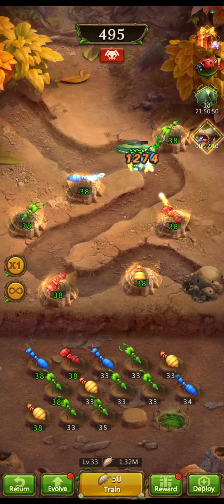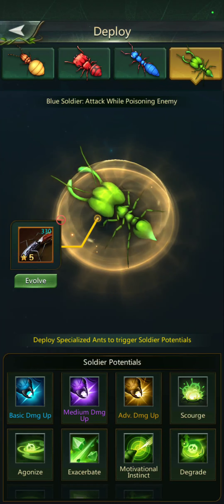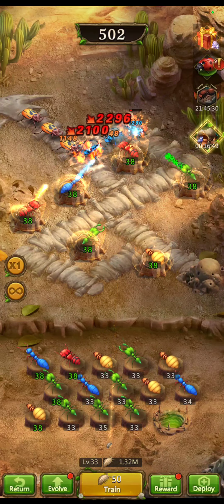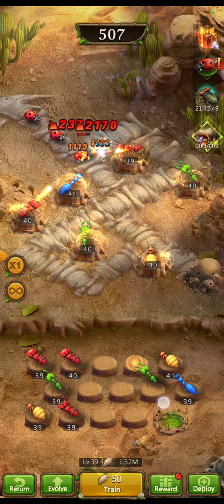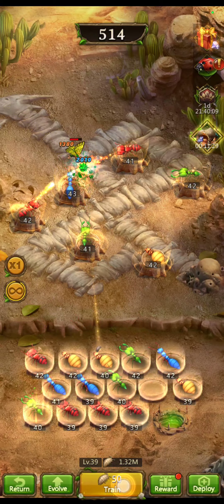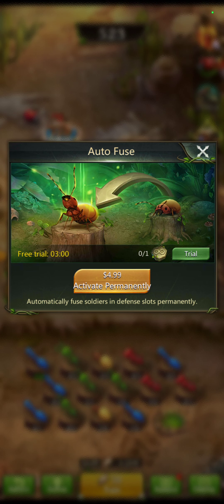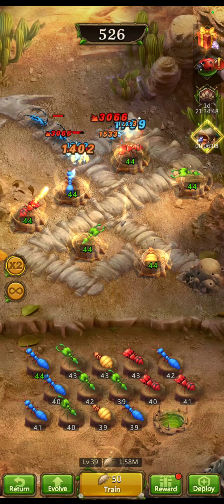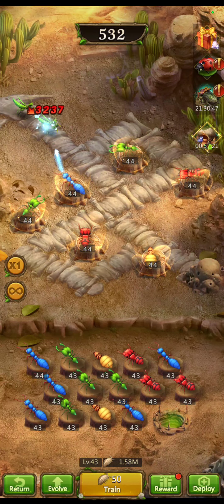Ant Legion Tips - New Repel Invaders mini game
Good day Ant Masters

In this video of Ant Legion we go over the new Mini game Repel ants. A tower defense style game

We explore..
 Is the game permanent
 How to evolve ant defenders
 Where to get Evolution stones
 How to level up defenders
 Where get more auto fuse
 Where to get more 2x speeds
 And more...

As I play the new feature I will make other videos as I learn new things or ways to do it better

Remember to keep it fun